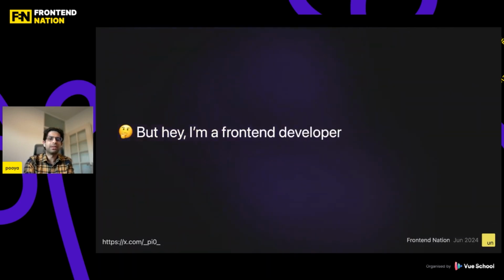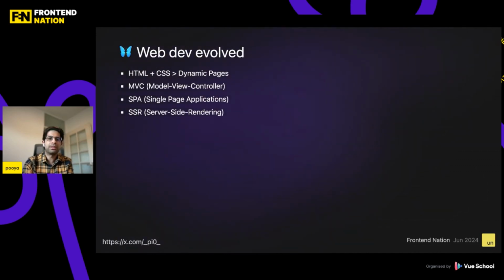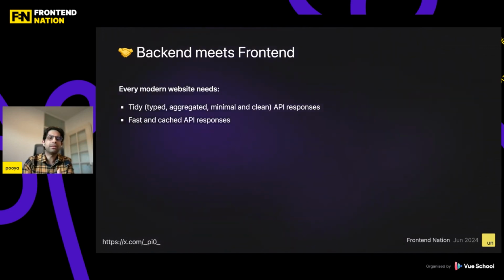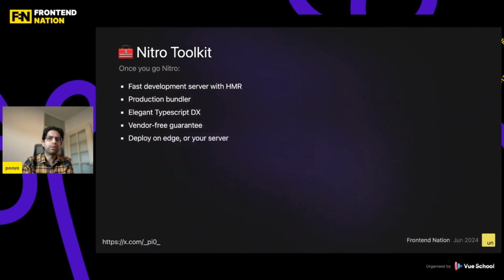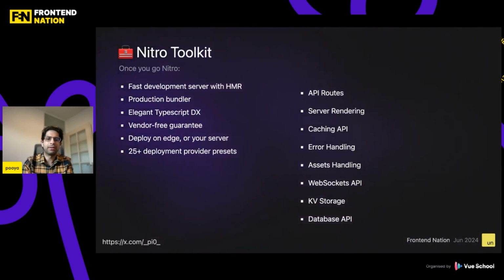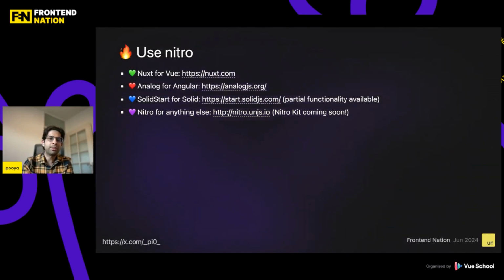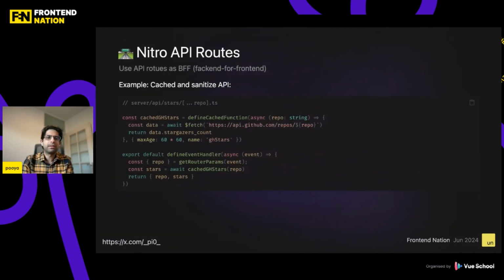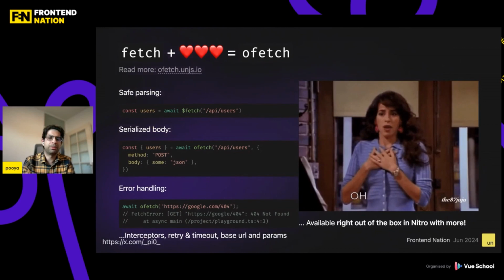Frontend Nation 2024: Pooya Parsa - Nitro, the Server toolkit you probably need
Embark on a journey through the evolution of full-stack development with Pooya Parsa as he introduces Nitro, the open server engine that is revolutionizing the way we build web applications. Discover how Nitro empowers frameworks like Nuxt, Analog, and Solid-Start, enabling seamless server-side rendering and enhancing the development experience. Explore real-world use cases and see the server layer in action, showcasing the power and flexibility of Nitro. Whether you're a seasoned full-stack developer or just starting out, this talk will provide you with valuable insights into the future of server-side tooling. Don't miss this opportunity to learn about the server toolkit you probably need!